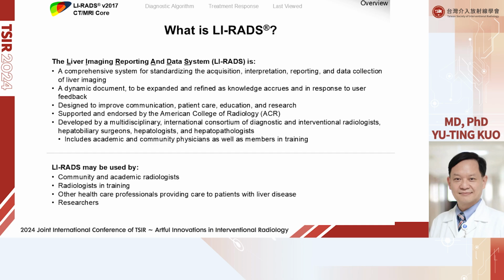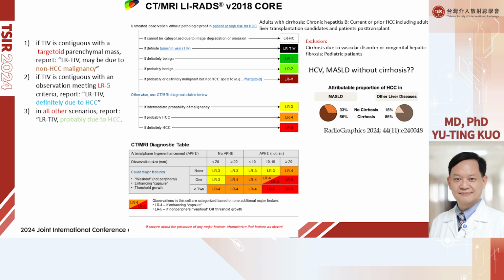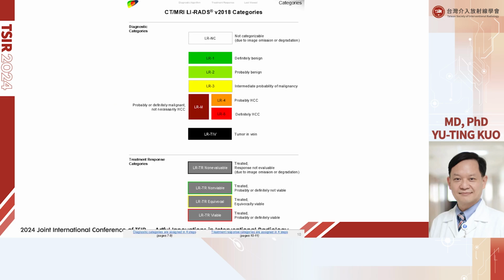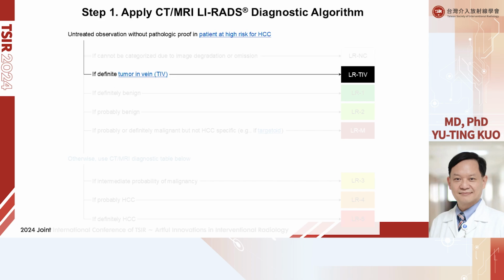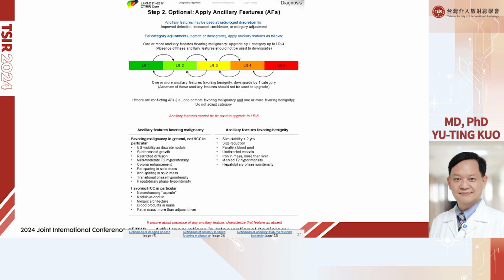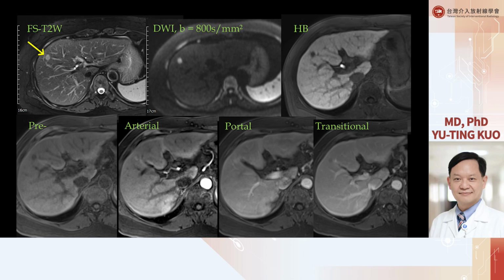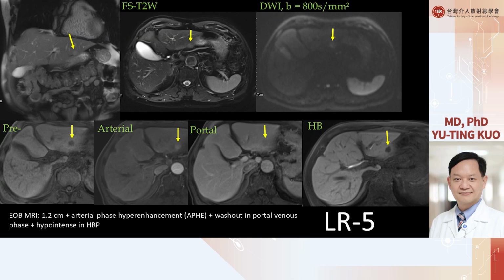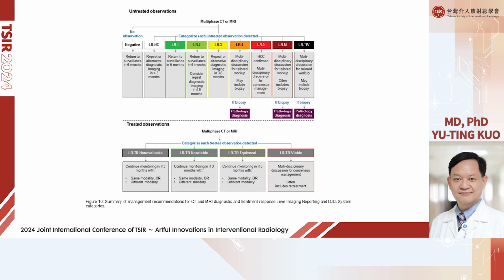2024年會1102 ROOM1 1030 1050 KUO YU TING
奇美醫院影像醫學部- 郭禹廷部長
分享最新LIRAD 對於CT/MRI的相關資訊